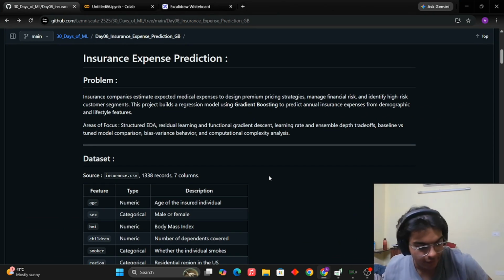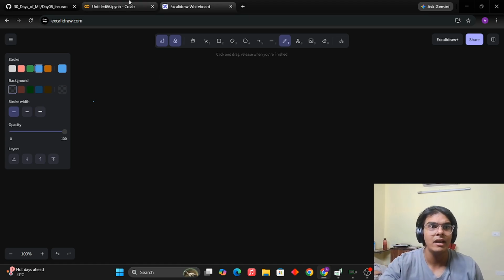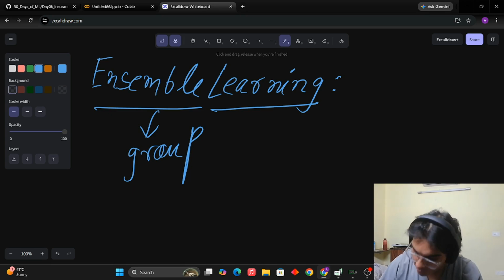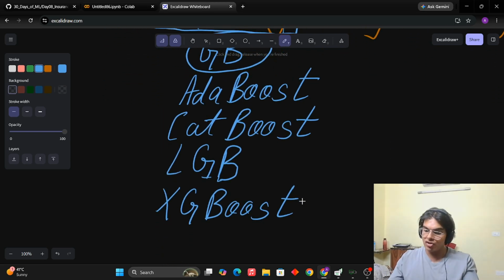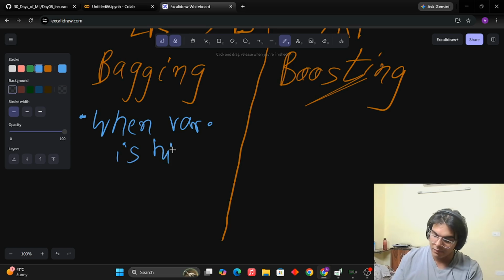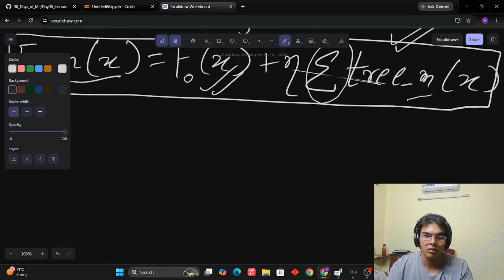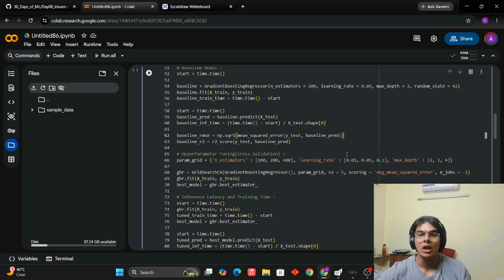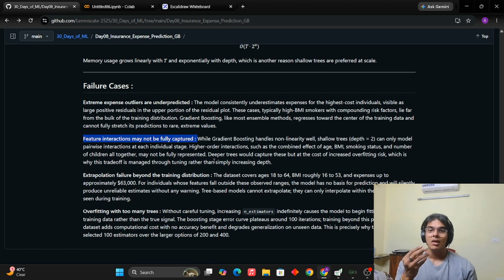Why Is Gradient Boosting So Powerful | Insurance Expense Prediction via Gradient Boosting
Welcome to Day 8/30 of 30 Days of Machine Learning.

In today's problem statement, we build an Insurance Expense Prediction model using Gradient Boosting Regression on the Medical Insurance dataset.

The video includes a detailed walkthrough of the entire ML workflow, including :

1. Problem Statement and Intuition.
2. Model Selection and Reasoning.
3. Exploratory Data Analysis (EDA).
4. Data Preprocessing Pipeline and Feature Engineering.
5. Mathematical Intuition behind Gradient Boosting.
6. Functional Gradient Descent and Residual Learning.
7. Baseline Model, Hyperparameter Tuning and Cross Validation.
8. Model Evaluation, Residual Analysis and Feature Importance.
9. Engineering Tradeoffs and Failure Case Analysis.
10. Time Complexity, Prediction Complexity and Space Complexity.

This problem statement is part of a 30 day series to get hands on with a variety of Machine Learning problems in a systematic manner.

The main focus is to build a strong mathematical intuition behind different Machine Learning models and understand the tradeoffs involved in selecting the right model for a particular problem.

If you enjoyed this video, watch the other videos in the series as well. I'll be uploading a new Machine Learning problem statement every day for the next 30 days.

Chapters :

00:00 Introduction

00:37 Problem Statement, Dataset, EDA, Feature Encoding and Data Preprocessing

09:12 Pair Plot Analysis

10:06 Why Not Linear Regression?

12:36 Decision Tree and it's Limitations

16:56 Random Forest

20:01 Model Selection, Ensemble Learning and Gradient Boosting Intuition

28:19 Types of Ensemble Learning

37:21 Connection Between Bagging and Random Forest

39:31 Final Model Selection and Why Not Random Forest?

41:53 Bagging vs Boosting

47:01 Gradient Boosting Mathematics and Intuition

59:44 Key Hyperparameters

01:02:16 Baseline Model Implementation

01:03:21 Hyperparameter Tuning using GridSearchCV, Model Comparison, Feature Importance and Boosting Stage Error

01:05:38 Best Hyperparameter Selection

01:06:21 Code Walkthrough

01:07:46 Time Complexity, Prediction Complexity and Space Complexity

01:11:18 Failure Case Analysis and Outro